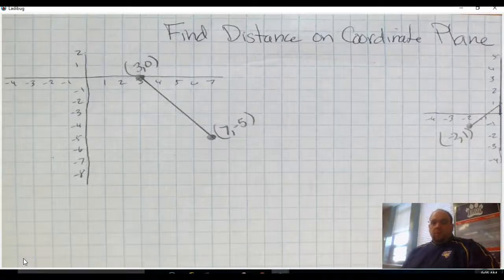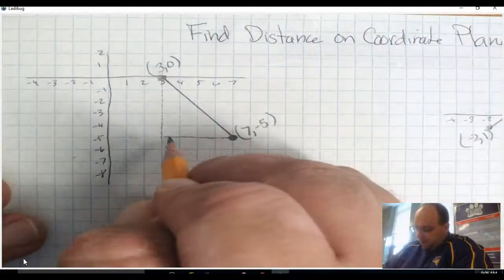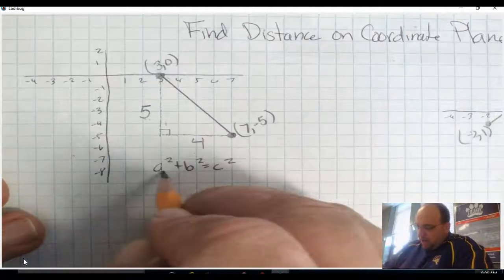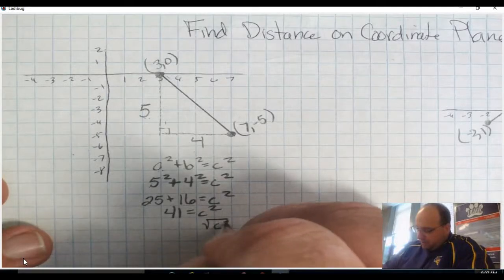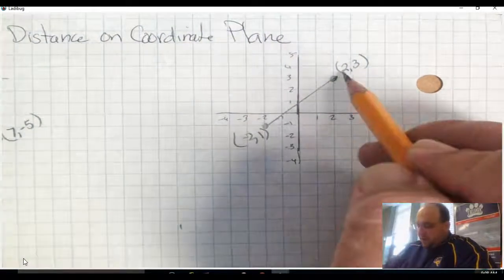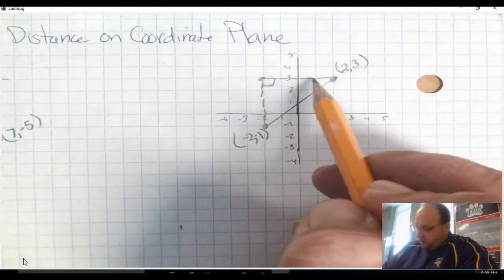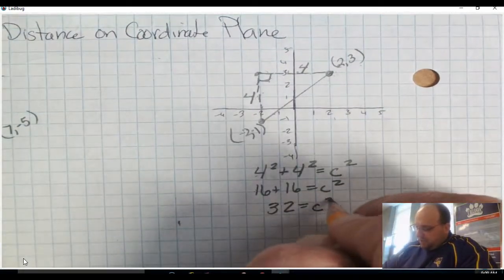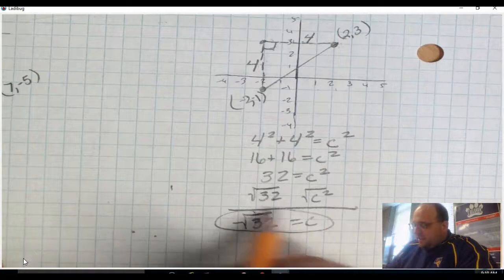Find Distance on Coordinate Plane